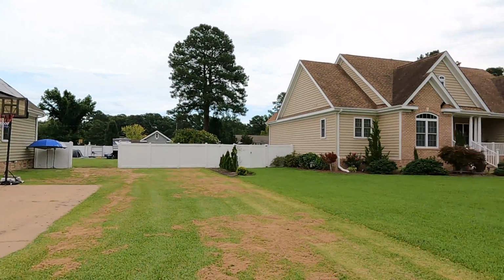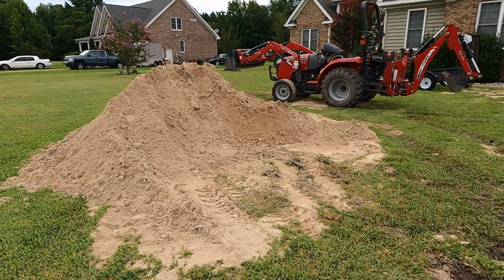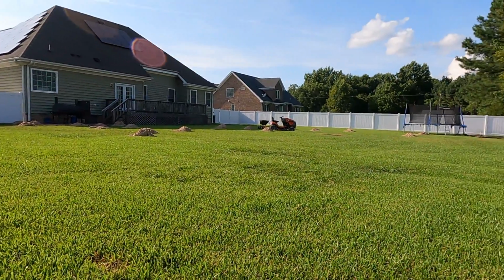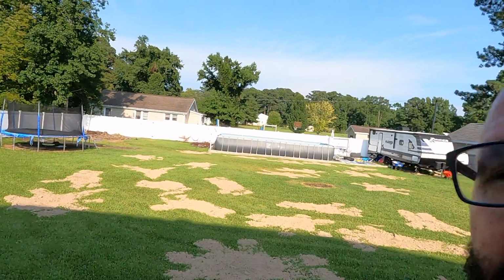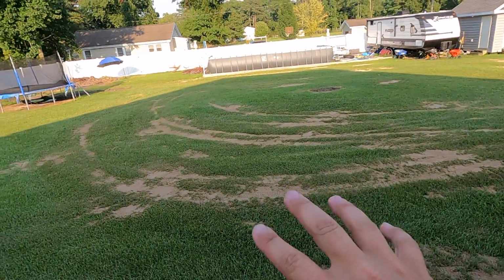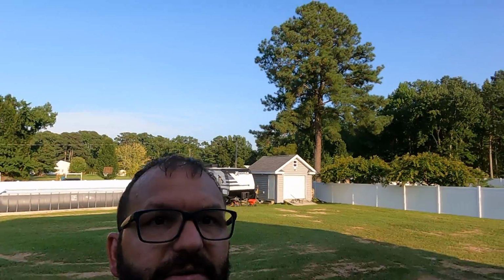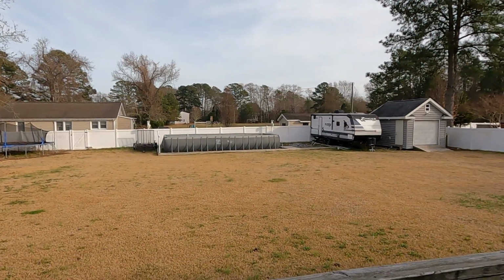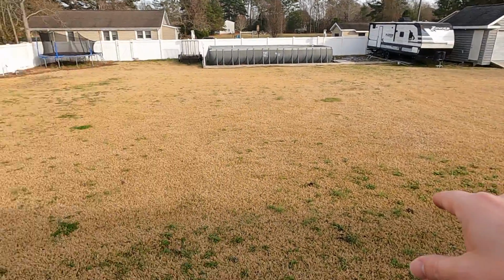DIY - How to Level Your Yard For Beginners- Lawn Leveling